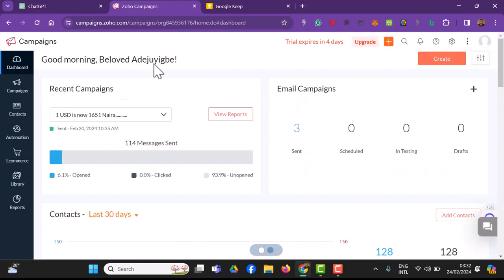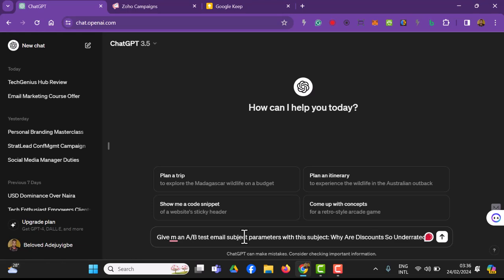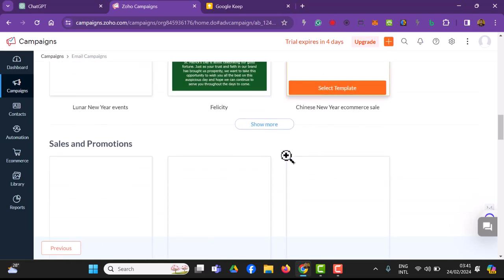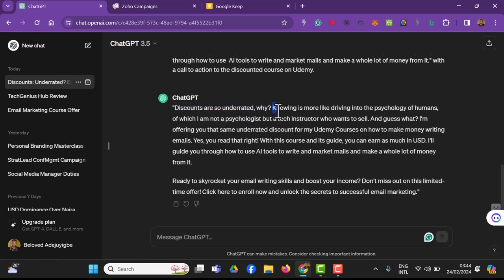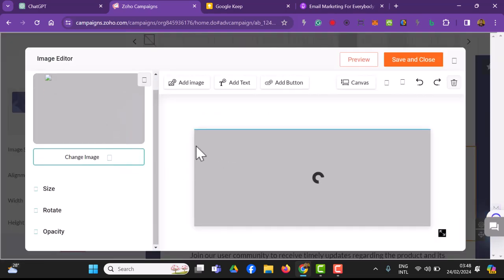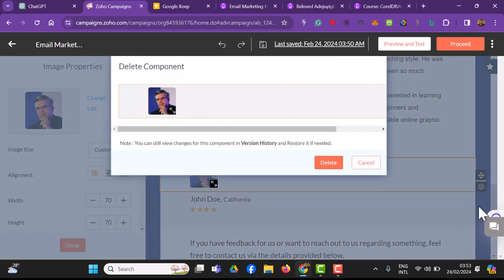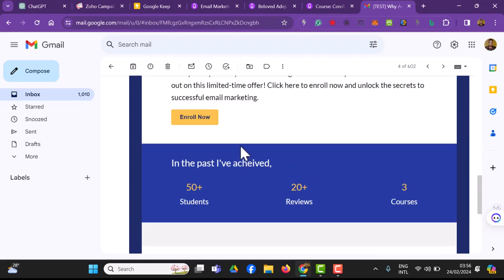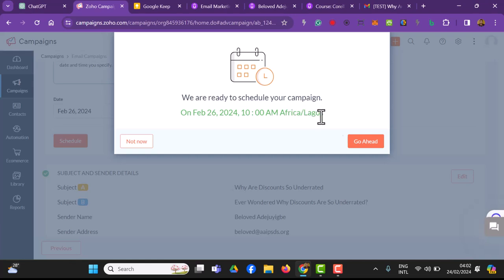Sell Online Courses with A/B Testing | Beginner Guide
Learn how to boost your online course sales using A/B testing! This beginner-friendly tutorial covers setting up tests, analyzing results, and optimizing your sales funnel for maximum conversions. Perfect for course creators and marketers.